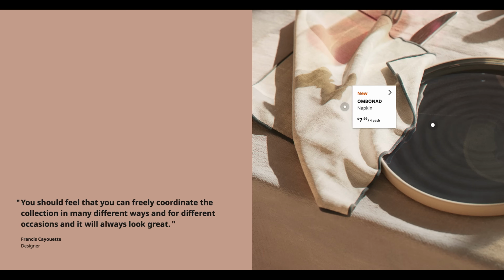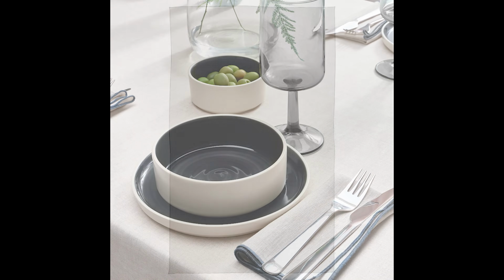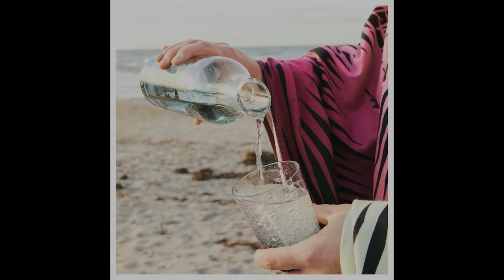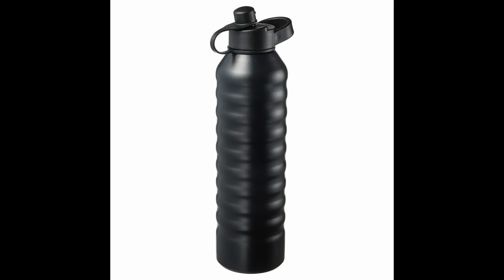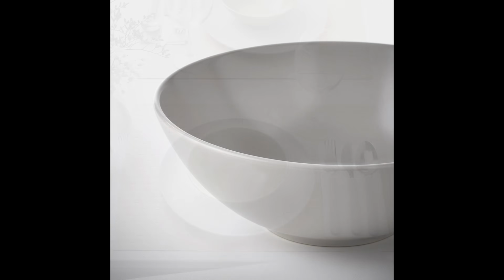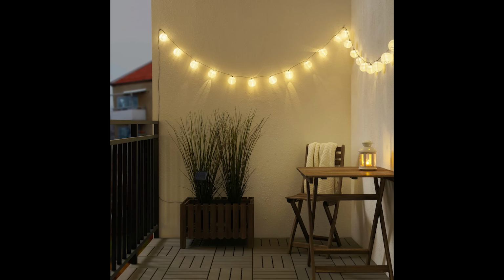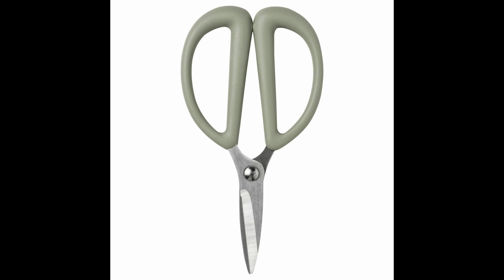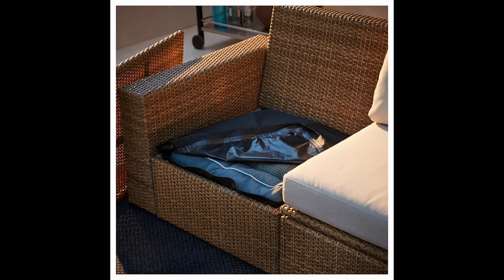IKEA SUMMER 2022 FINDS! LUX FOR LESS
IKEA SUMMER LINKS